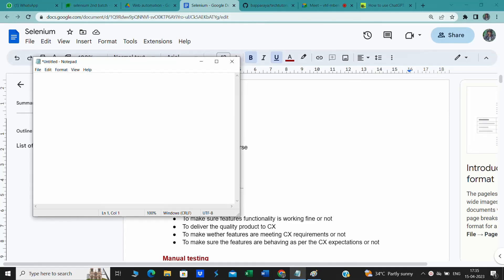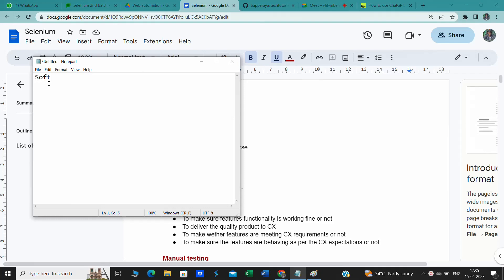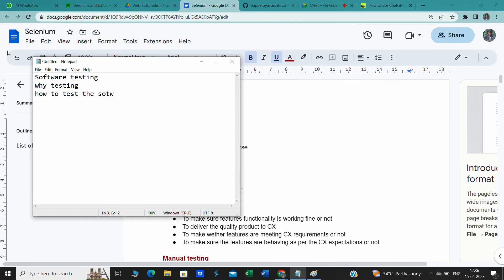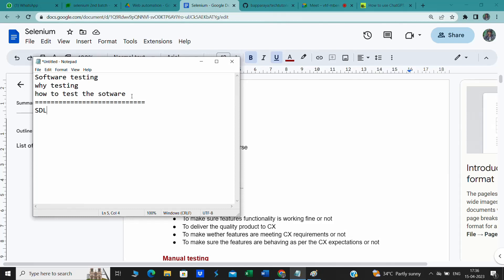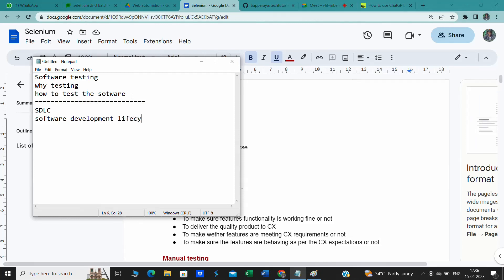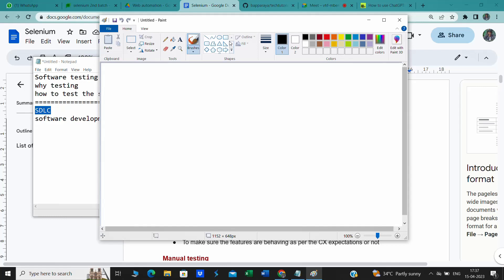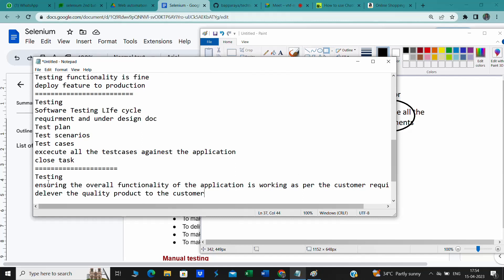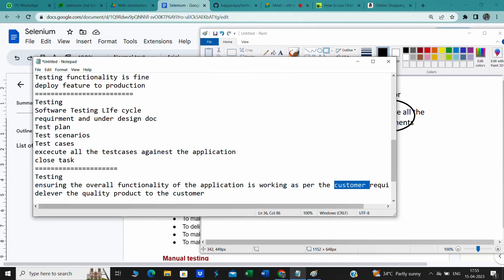What is software testing